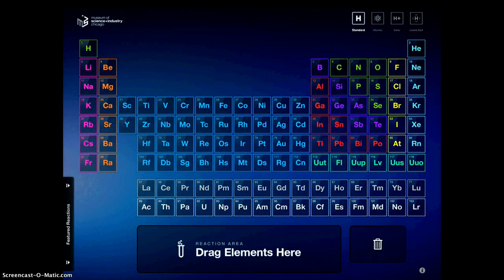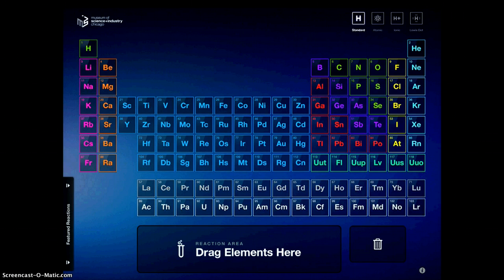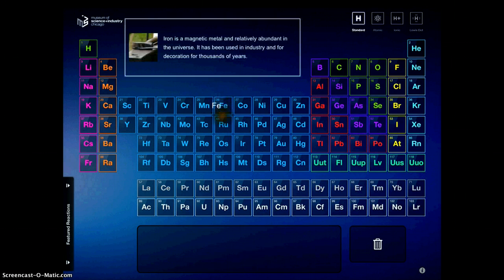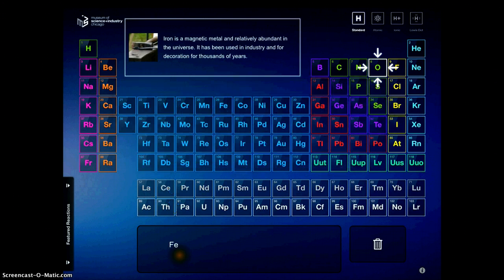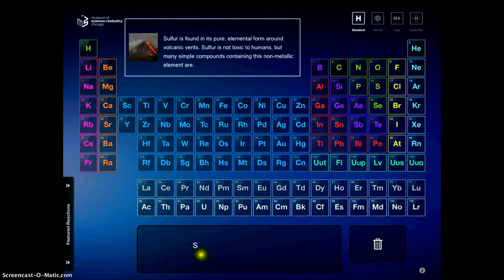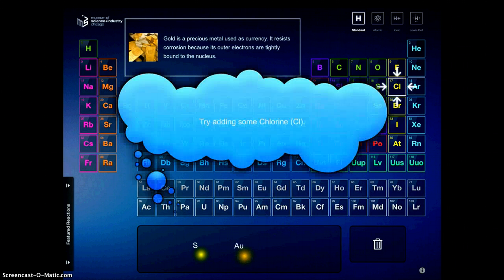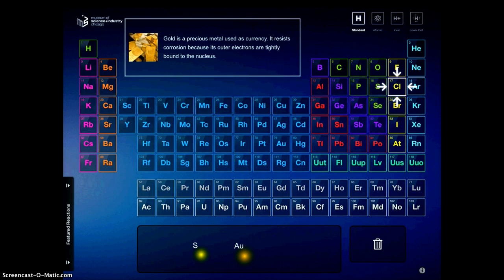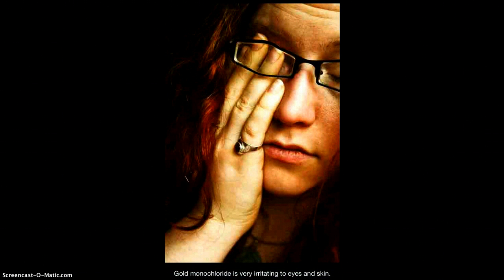goREACT App Demonstration